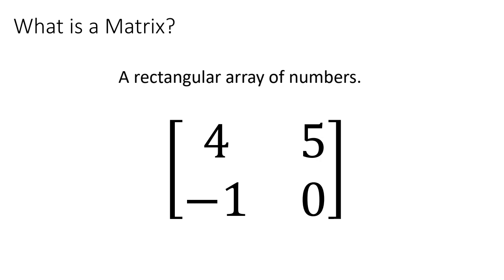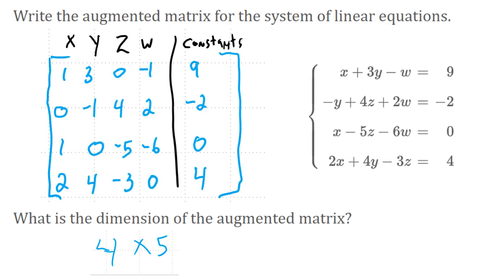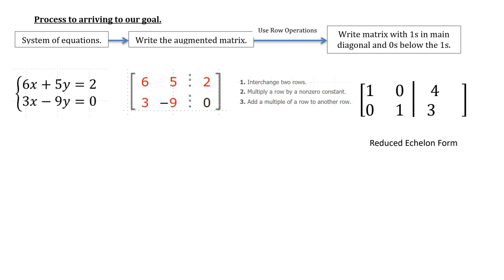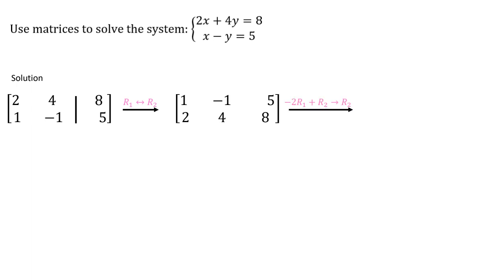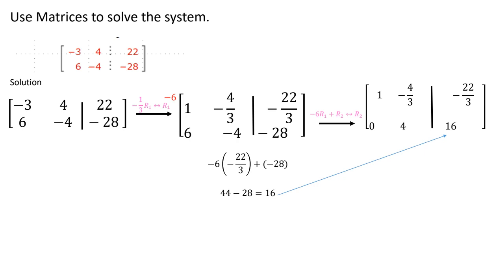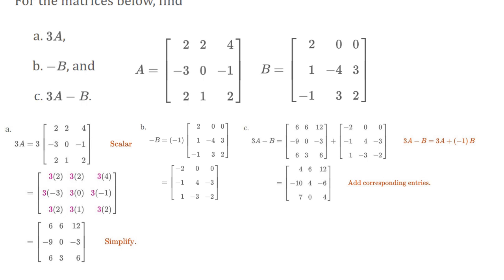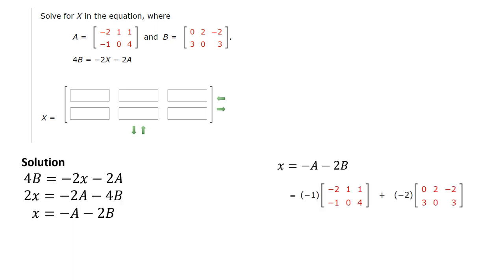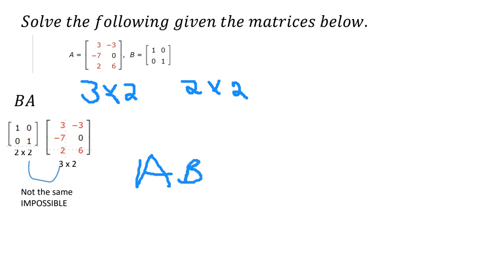Fall 2023 Happy Math Hour Math 1314 Basic Matrix Operations and Inverses